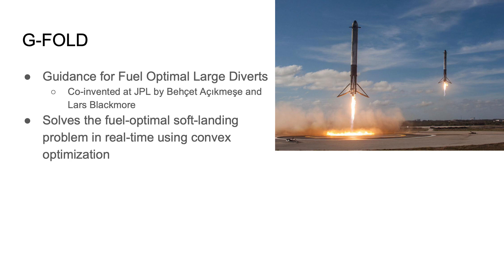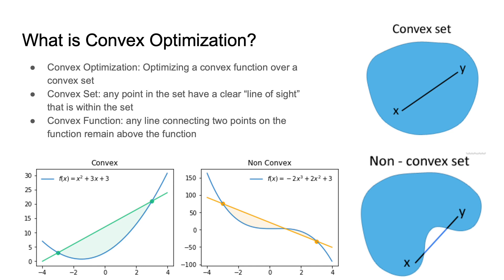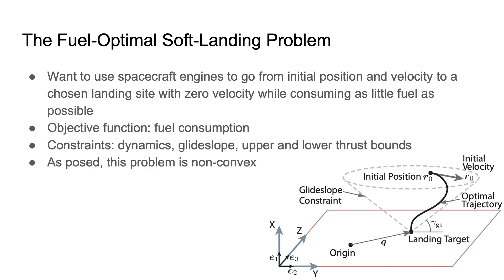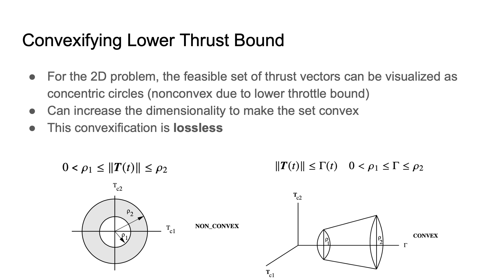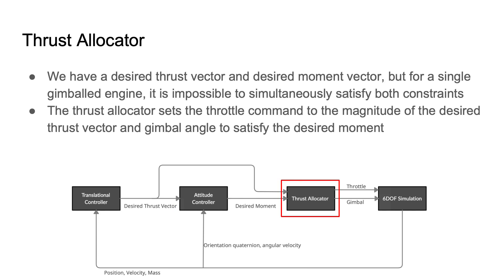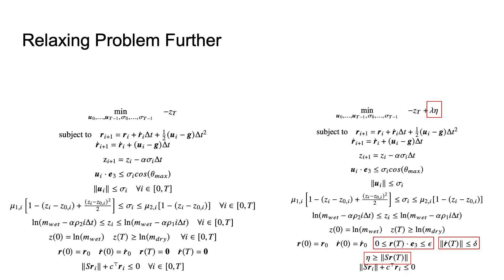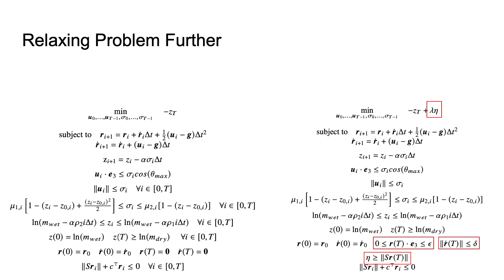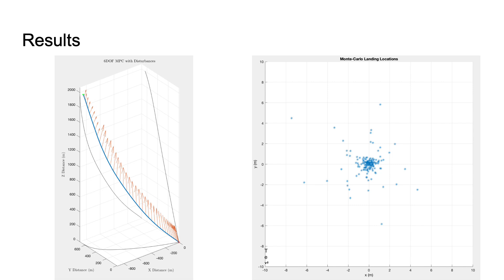GFOLD - How do you land a rocket?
In this video, I go over the basics of GFOLD as well as my implementation of it.